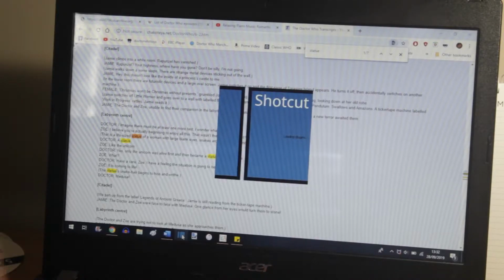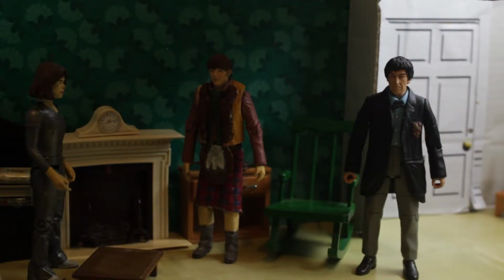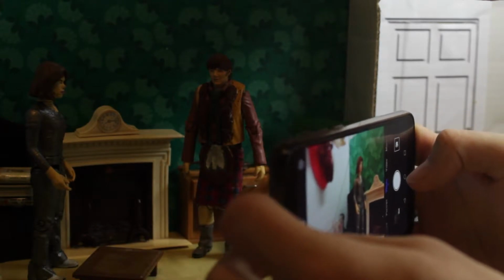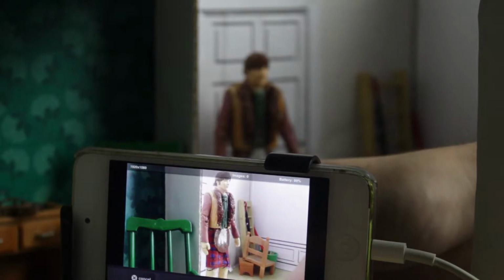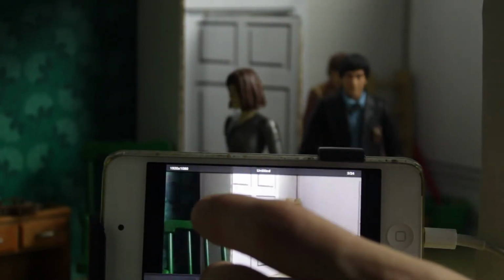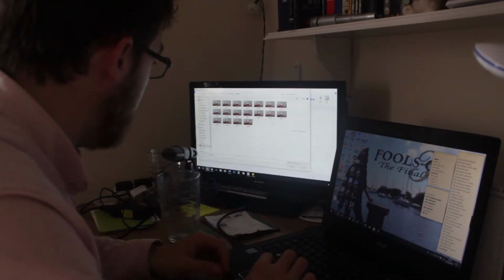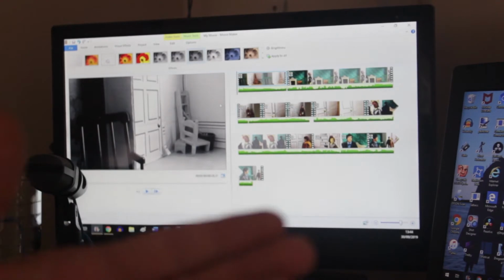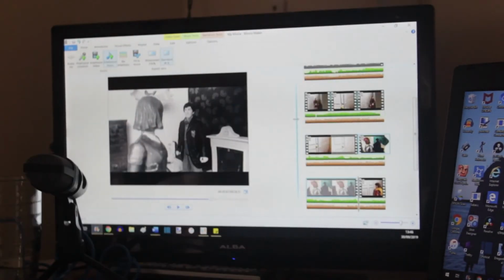Making of 2nd Doctor Minisode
Hello, I hope you have enjoyed all my little mini episodes for all the classics doctors over that last few mouths. To end it all off I thought I would take you through how I make one of these animations.